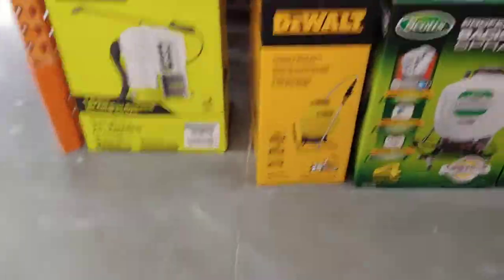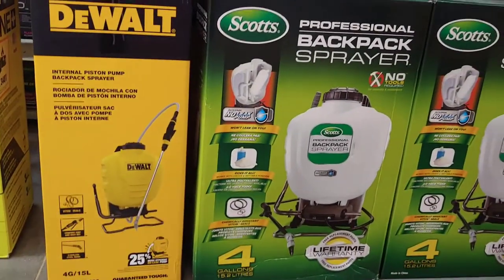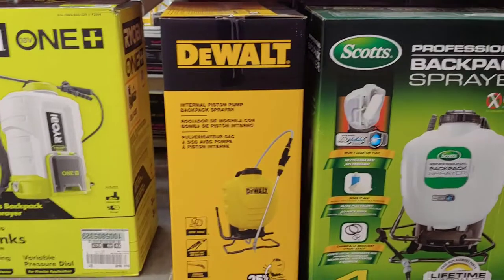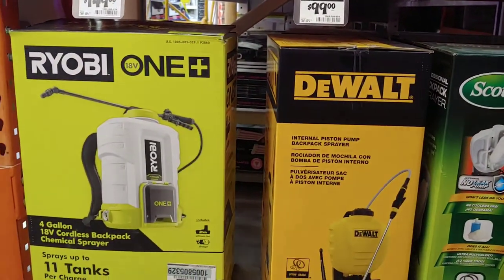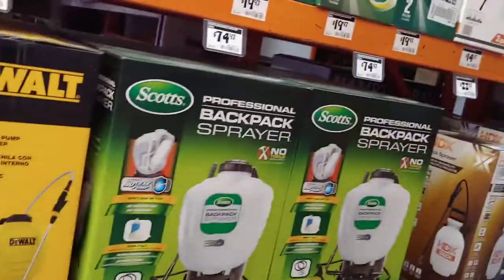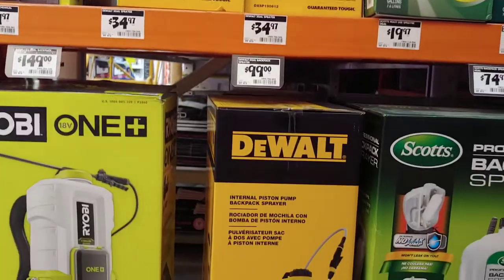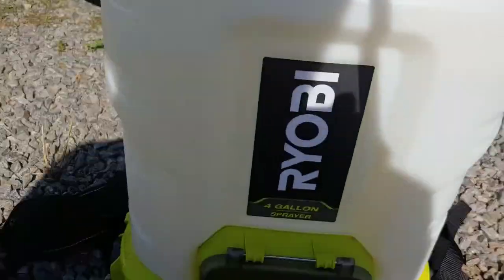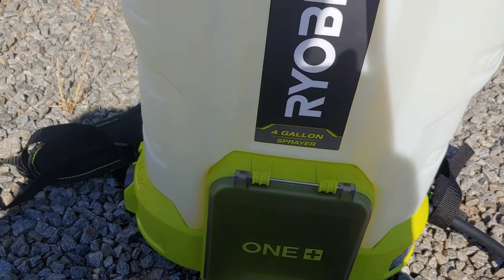New Backpack Sprayer!